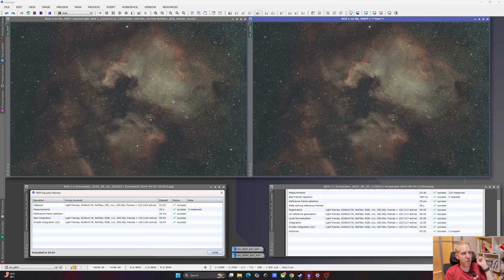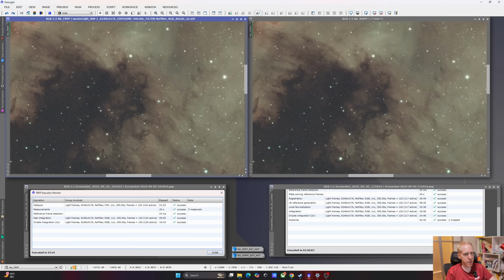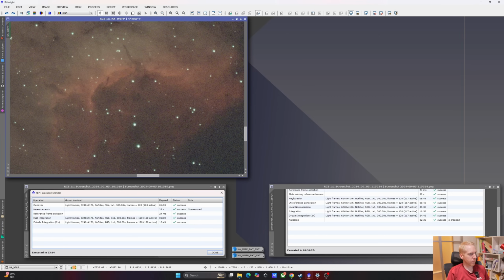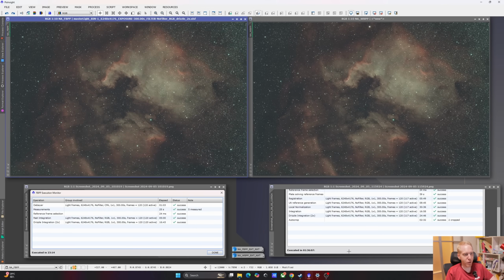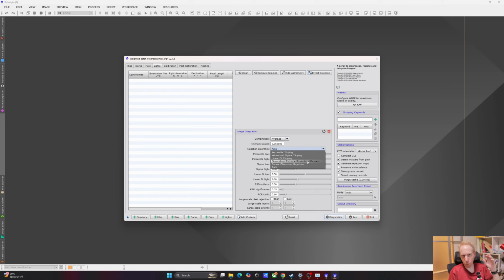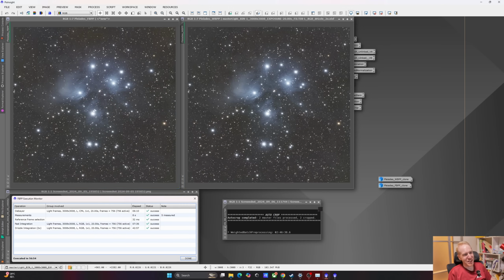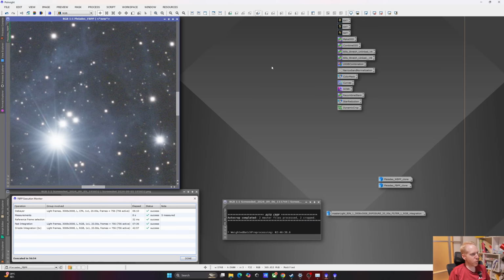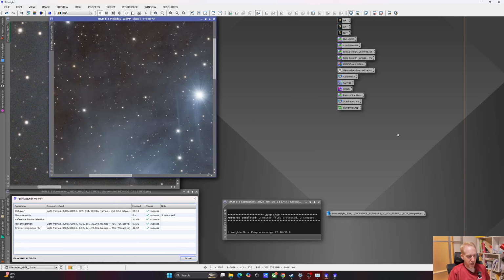Should YOU switch? Testing the NEW Fast Batch Pre Processing vs WBPP - Broadband and Narrowband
To try everything Brilliant has to offer—free—for a full 30 days, .

I also now see that FBPP has now added Cosmetic Correction! But from my manual application of CC, I expect it to perform the same (i.e. you still need dark frames).